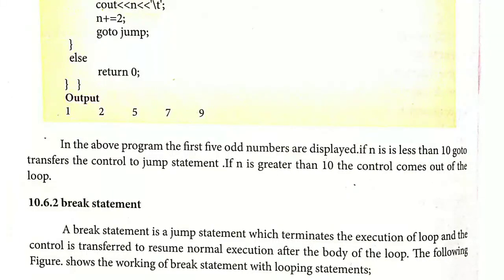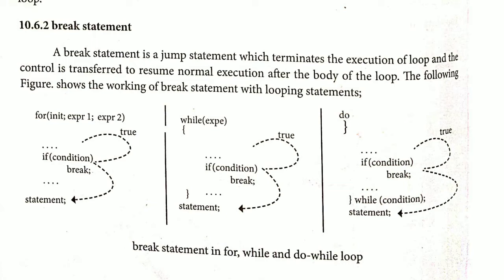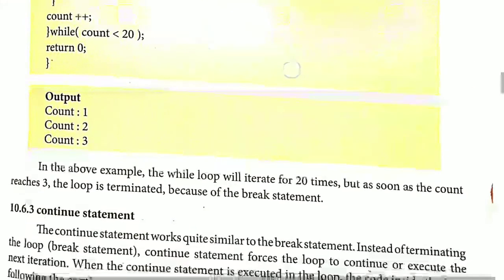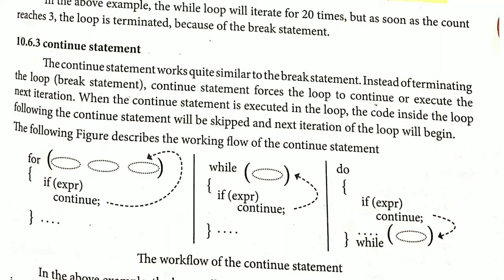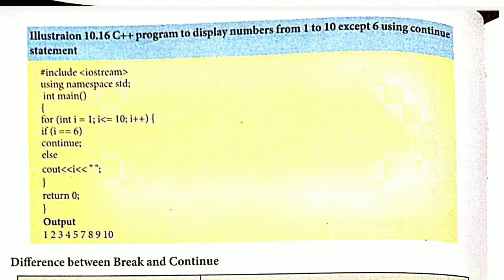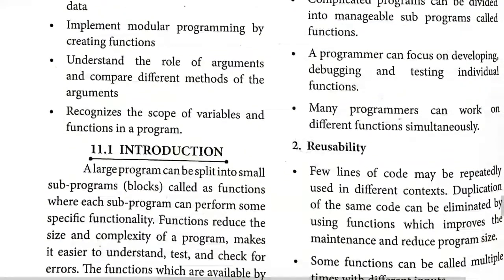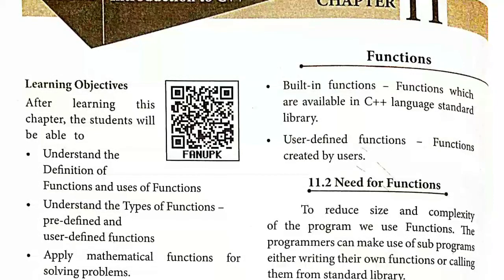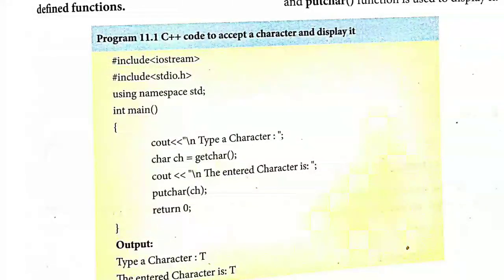11th CS || chap 11 Functions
break statement
continue statement
introduction to function
need for functions